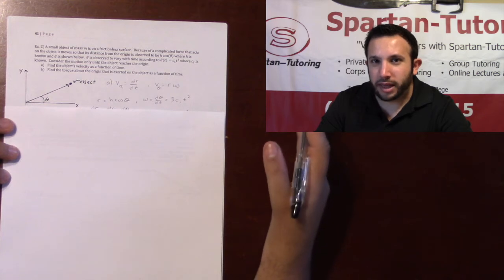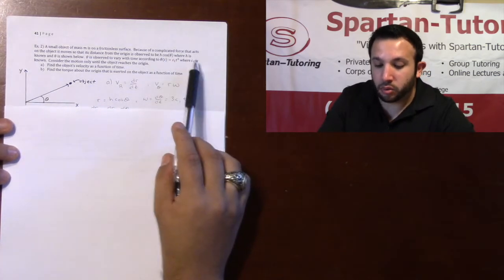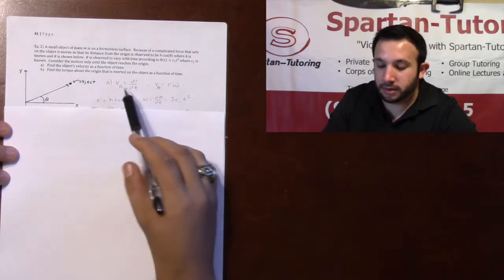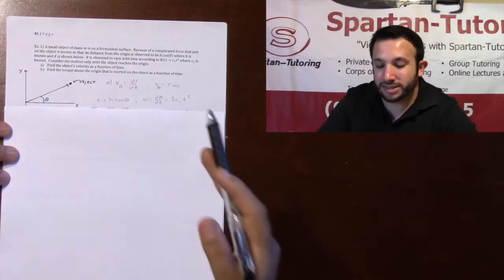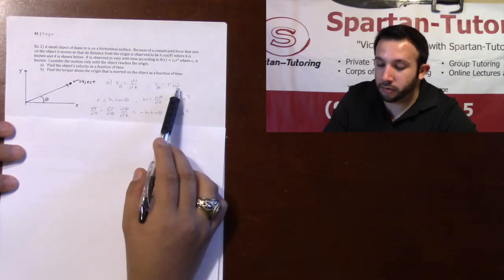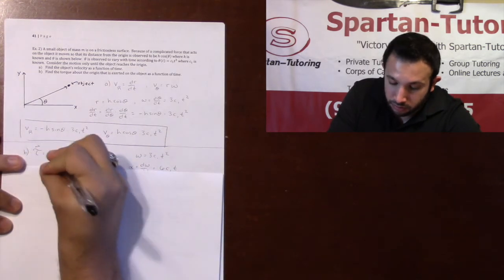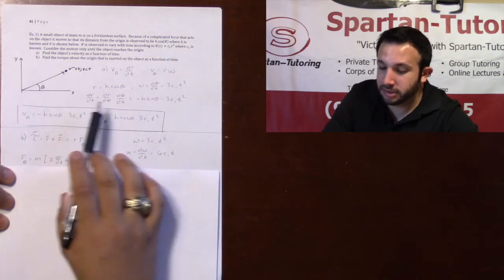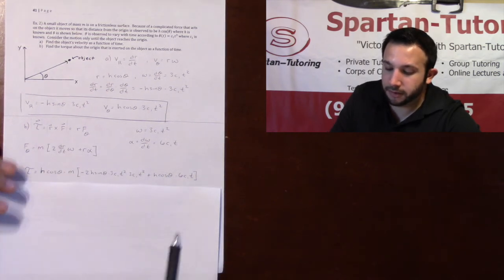Polar Coordinates: Example # 6 DP